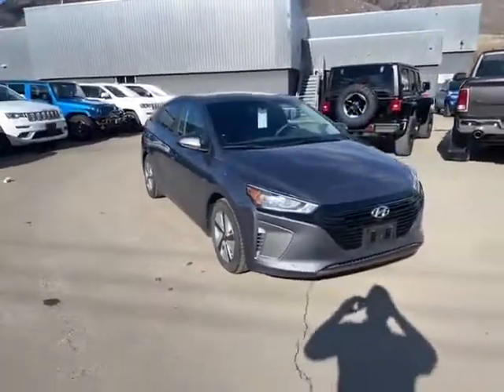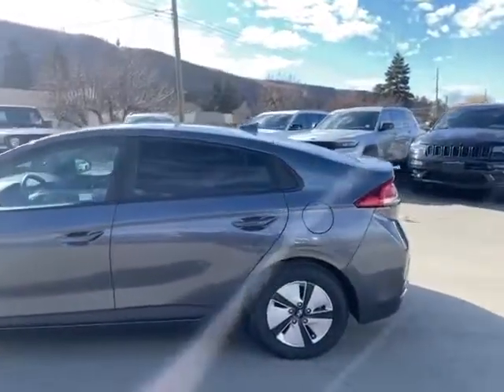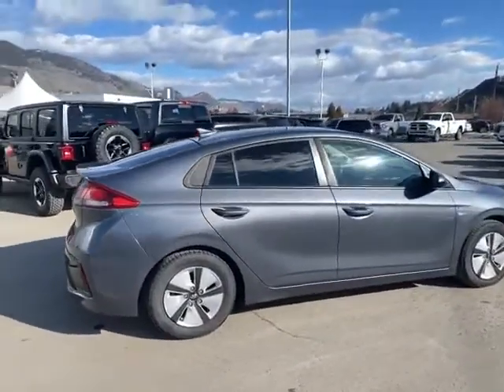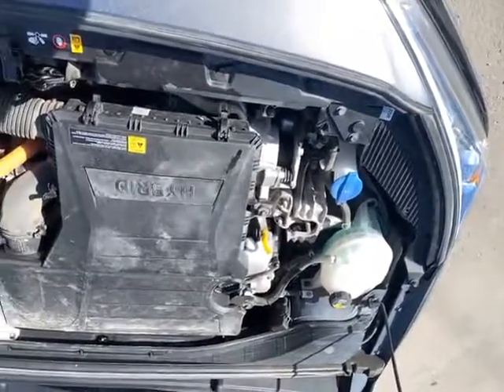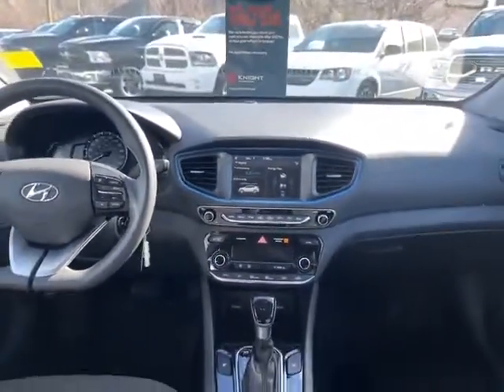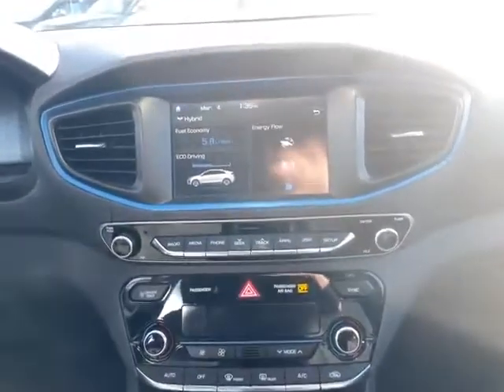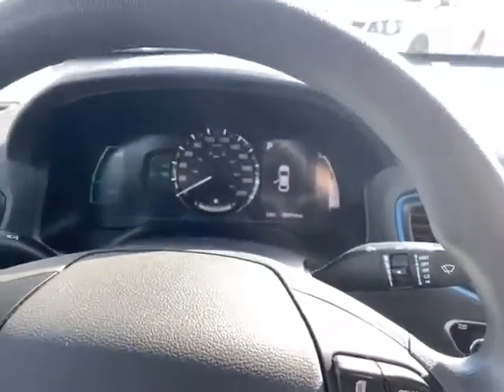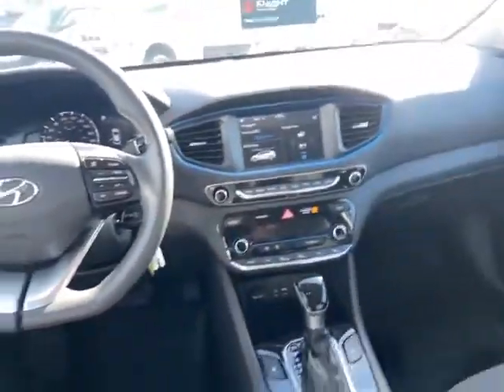STK# MWR5868A 2018 HYUNDAI IONIQ